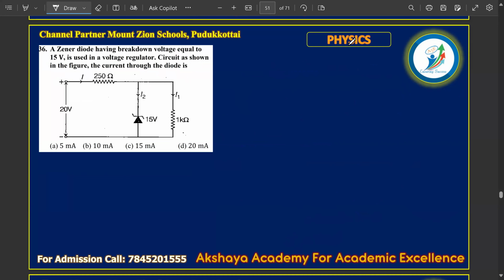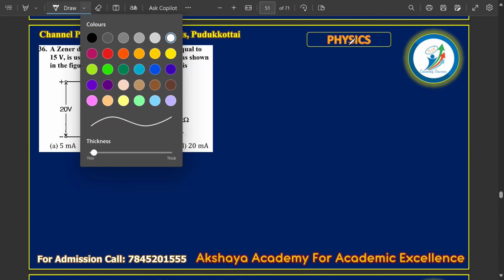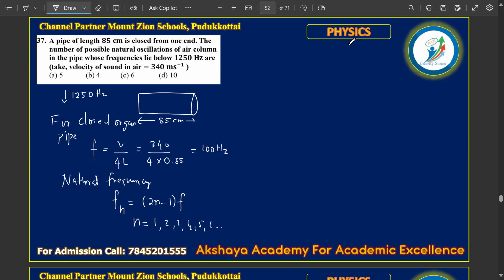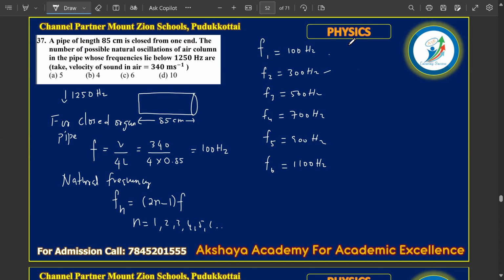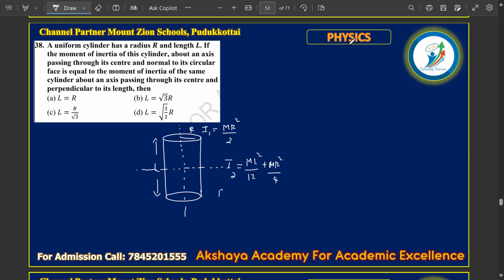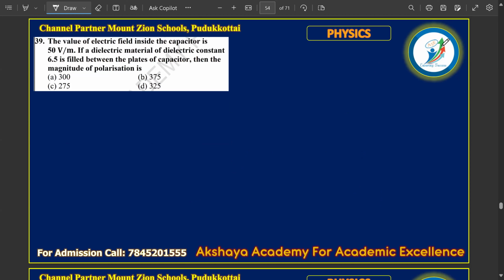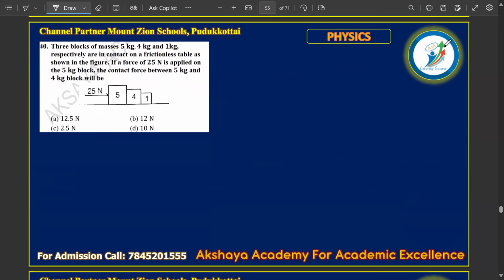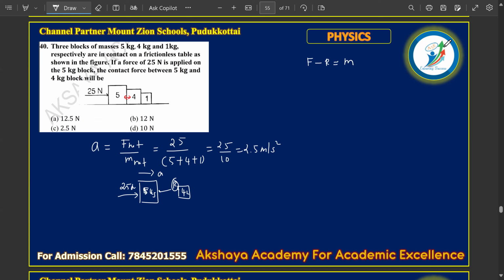Physics Q.36- Q.40. (NEET MODEL EXAM 2025, Pudukkottai)